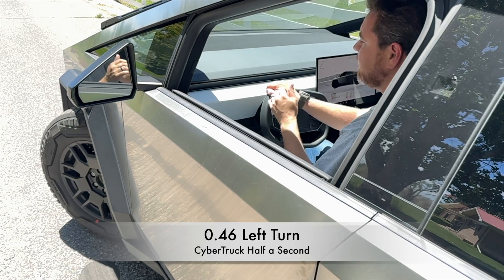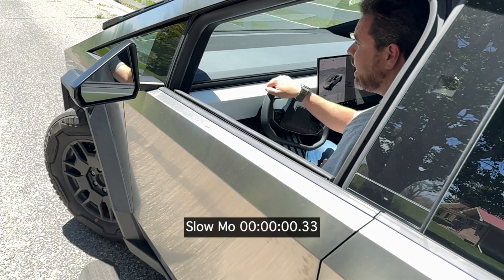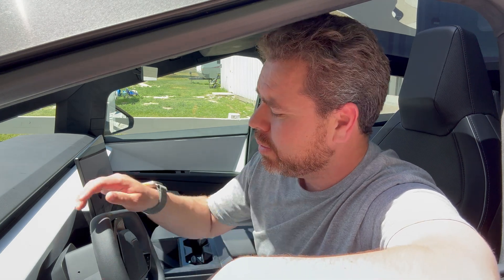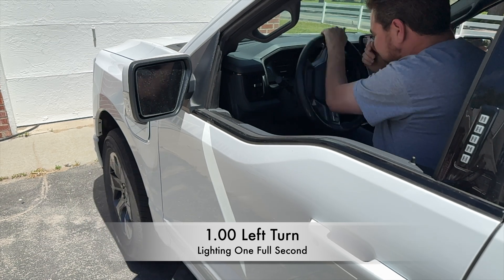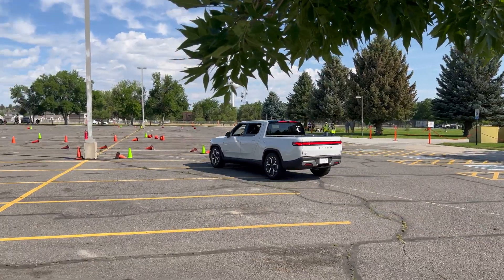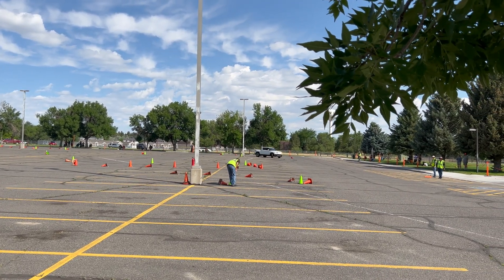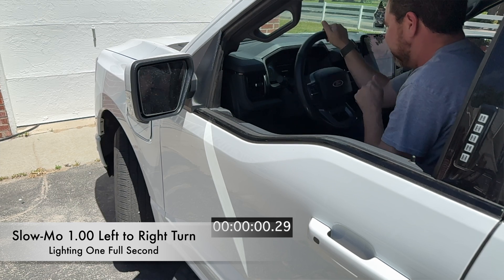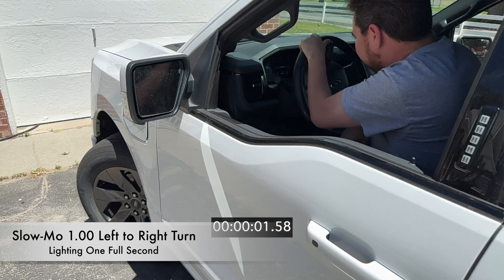Cybertruck Steer-by-Wire Crushes Ford F-150 Steering in Speed Test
Comparison of Cybertruck vs Ford F-150 Lighting time of full wheel turn